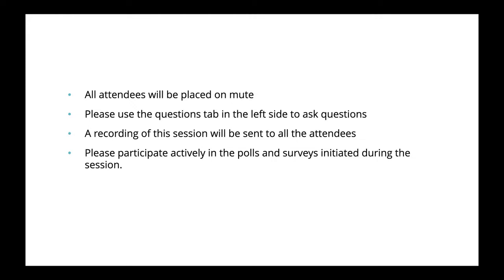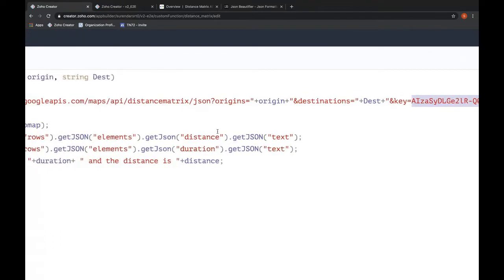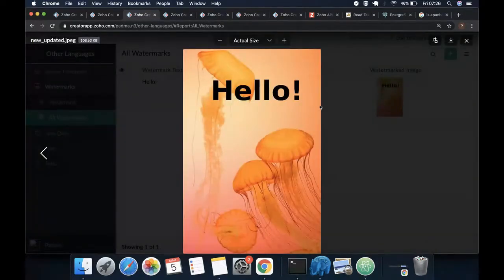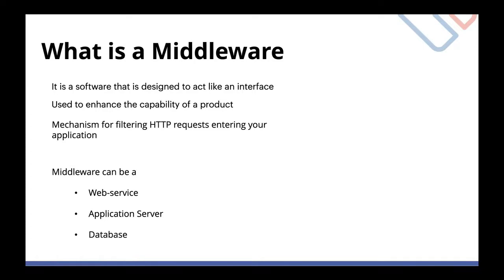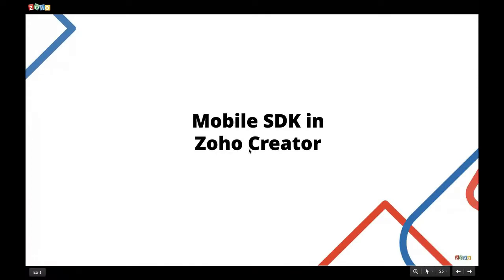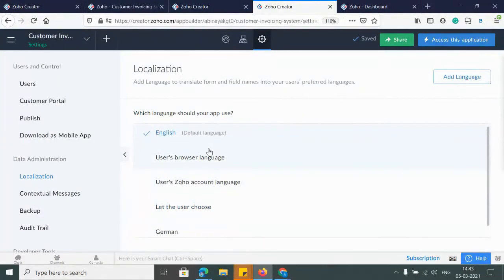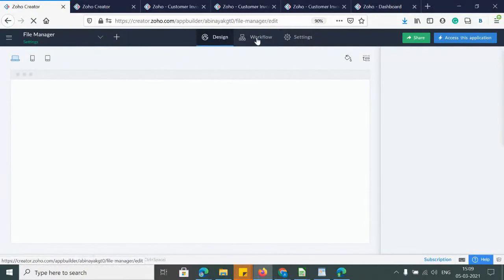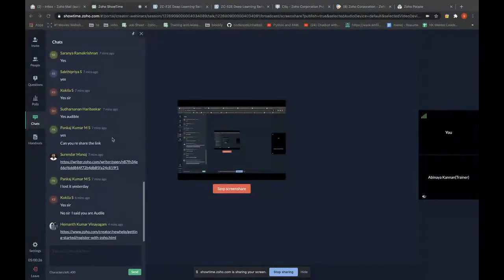Zoho Creator End To End Deep Learning Day 5